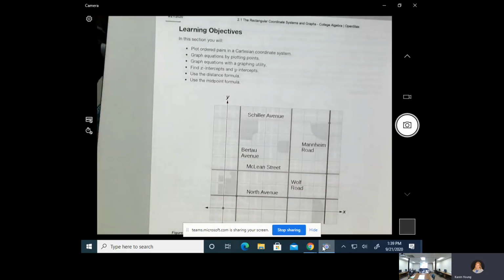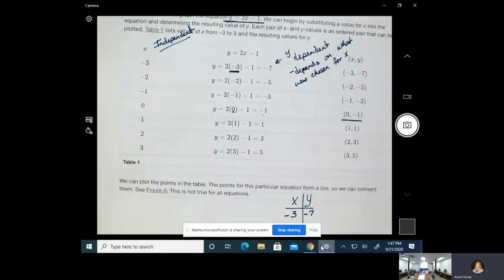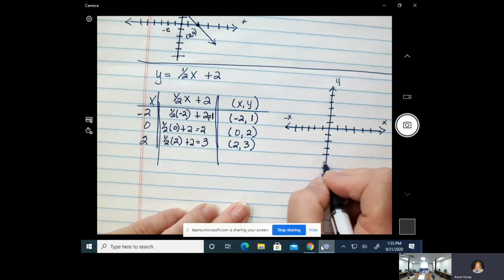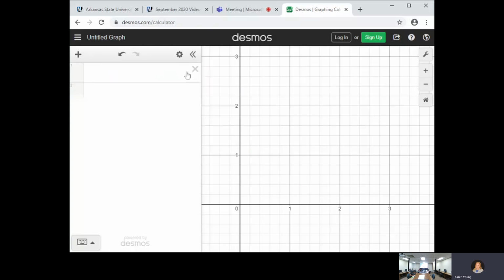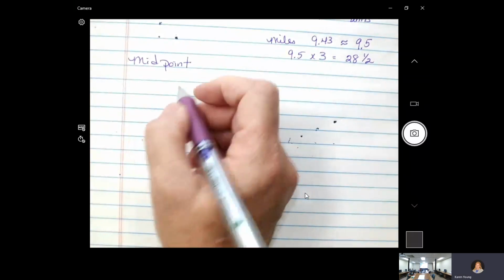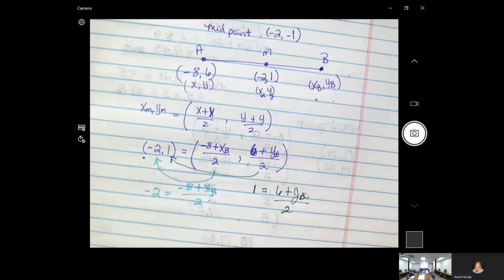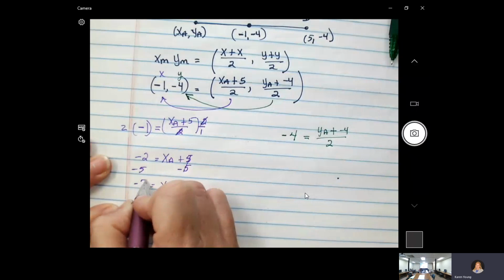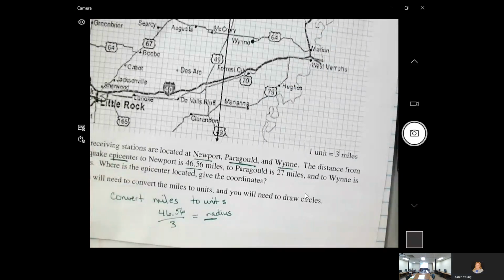MATH1023 21 SEPT 20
ASU Newport Recorded Class Lecture September 21, 2020